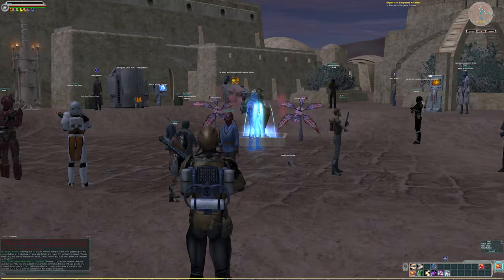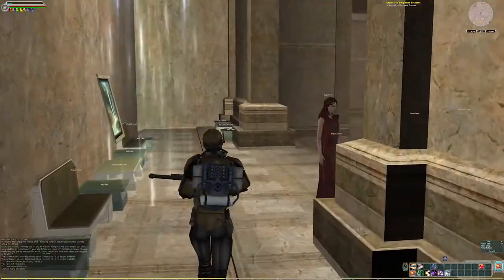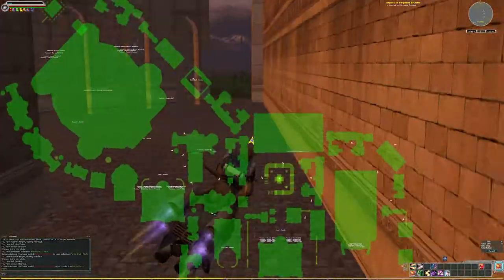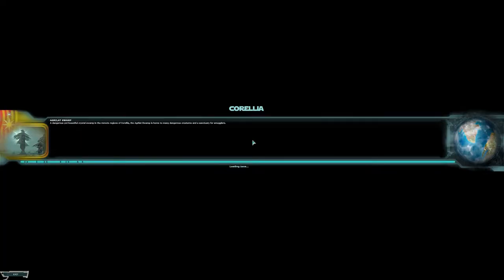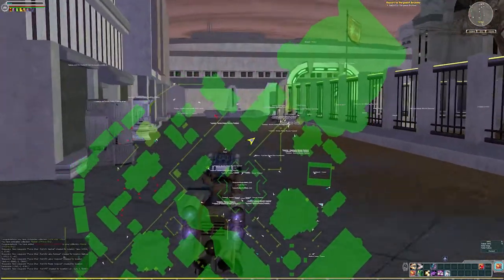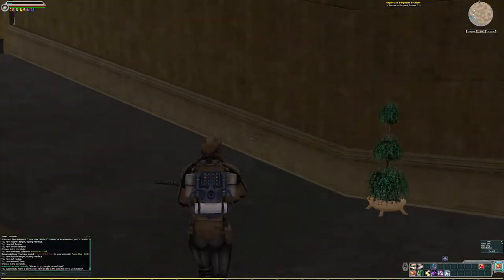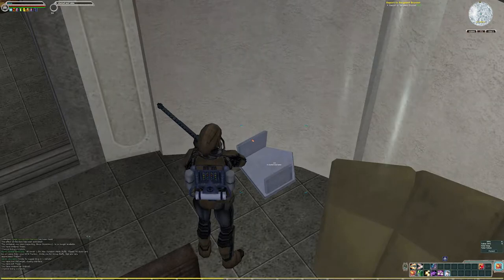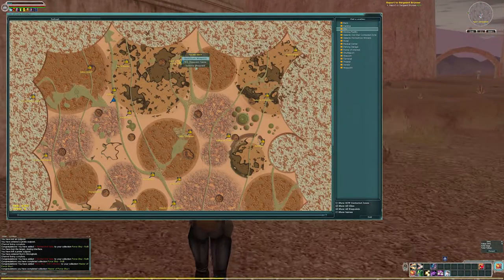Star Wars Galaxies: Legends - Collection Guide - Force Shui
The complete collection guide for Force Shui. Waypoints below:

Roll:
/way talus 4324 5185 Force Shui - Roll #1 Nashal;
/way naboo -5513 -45 Force Shui - Roll #2 Lake Retreat;
/way yavin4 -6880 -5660 Force Shui - Roll #3 Labor Outpost;
/way dantooine 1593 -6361 Force Shui - Roll #4 Pirate Outpost;
/way lok 529 5088 Force Shui - Roll #5;

Pitch:
/way rori -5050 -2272 Force Shui - Pitch #1 Narmle;
/way tatooine -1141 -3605 Force Shui - Pitch #2 Bestine;
/way endor -866 1558 Force Shui - Pitch #3 Smuggler's Outpost;
/way dathomir -45 -1616 Force Shui - Pitch #4 Science Outpost;
/way corellia -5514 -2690 Force Shui - Pitch #5 Tyrena;